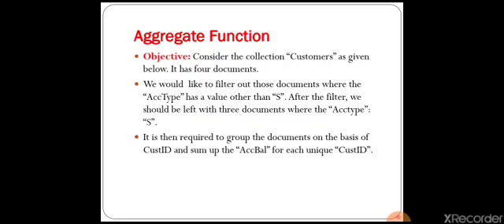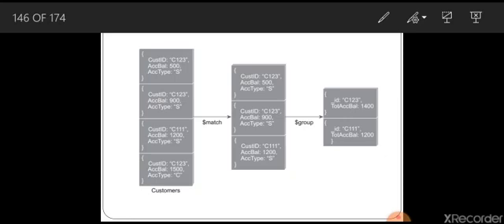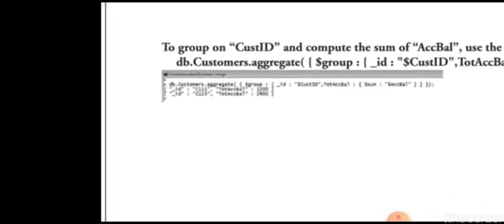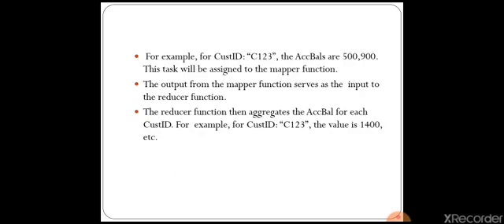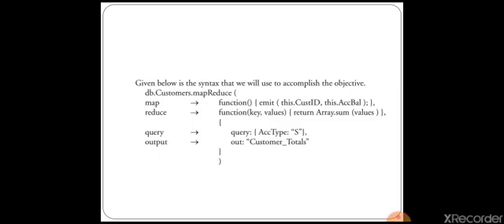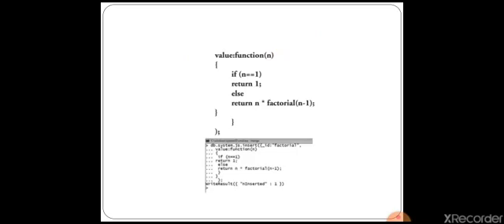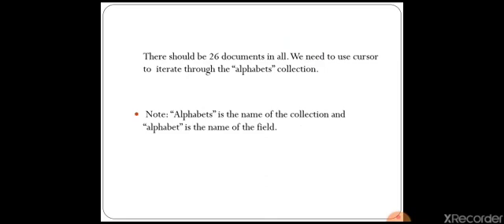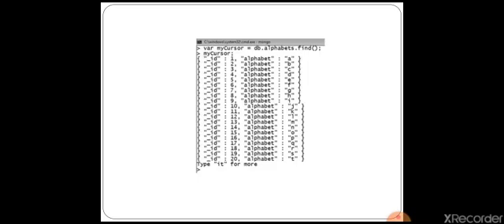aggregate function map reduce cursor Java script prog